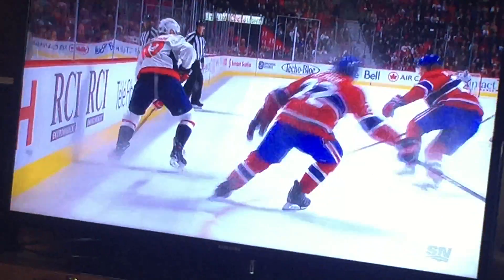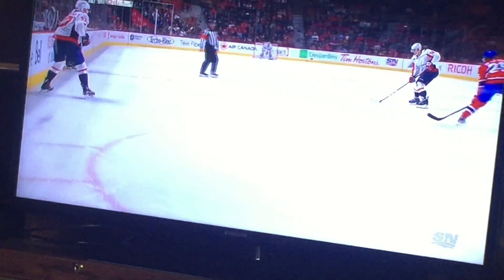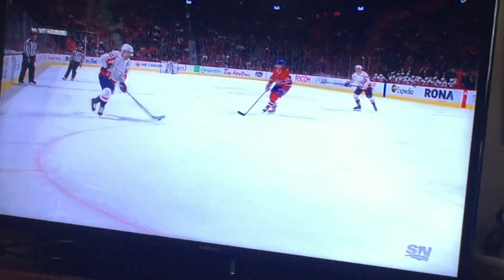1 3 1 PP Goal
Setting up on he 1/2 starts the PP. The off wing 1/2 boards player is able to set up and create a High 2 on 1 using the D  and look off low to create space by and score a goal. It helps to have Ovechkin on the other side as a threat.